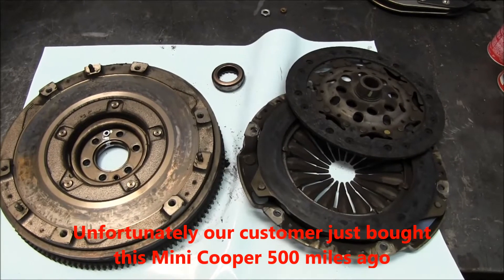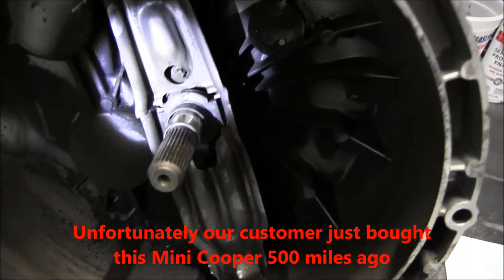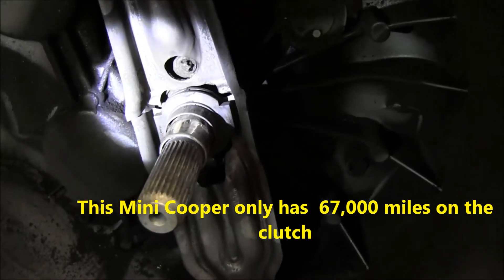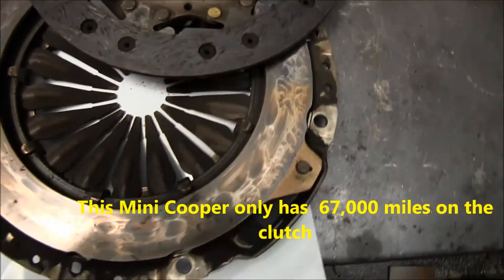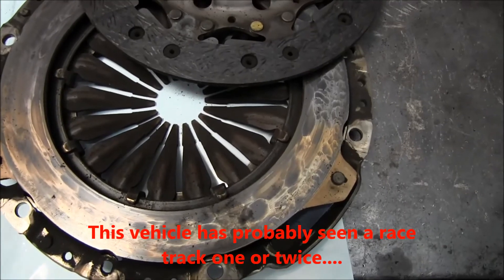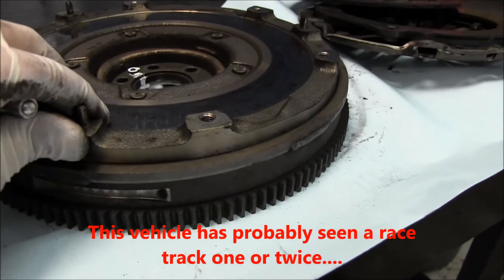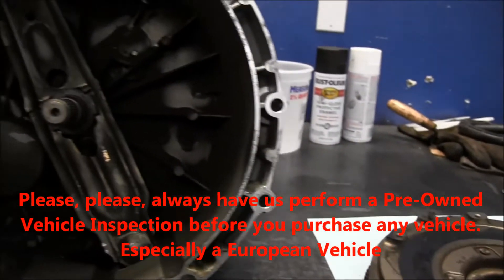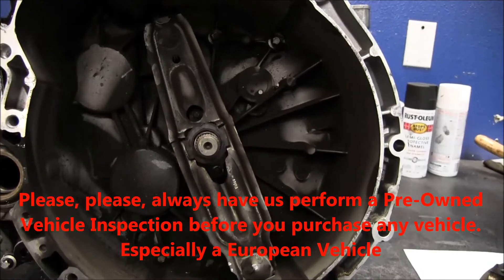Mini Cooper Works S Clutch Repair Temecula Murrieta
2009 Mini Cooper S Works Clutch, Pressure Plate, Disk, Throwout Bearing, Flywheel, Transmission Repair in Temecula, Murrieta Ca